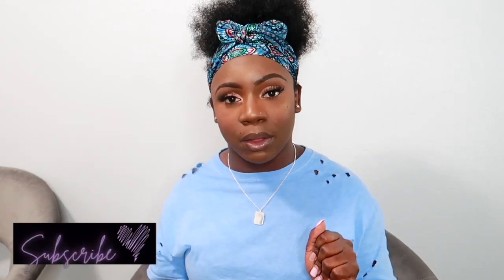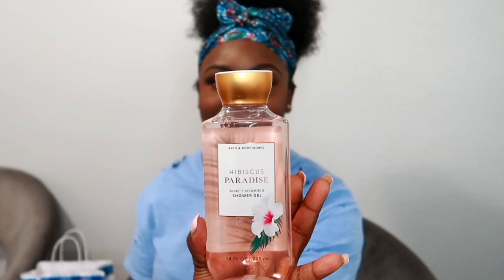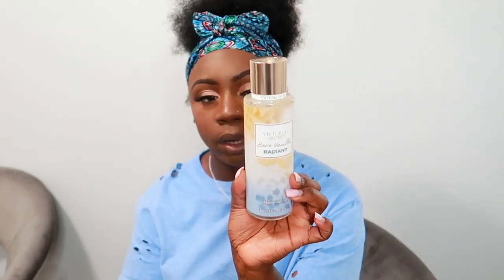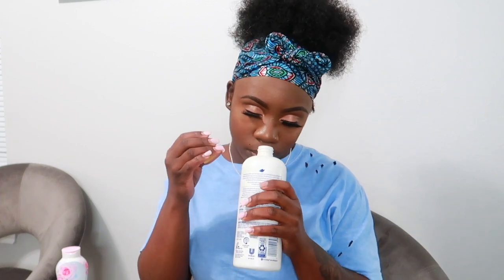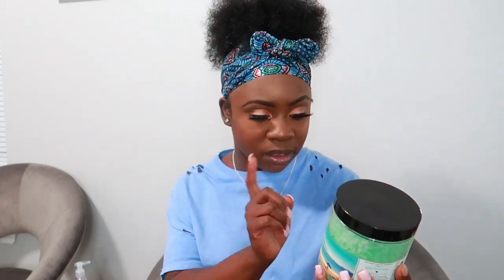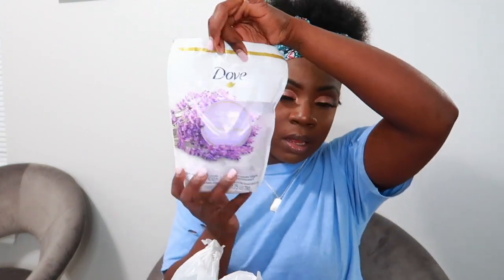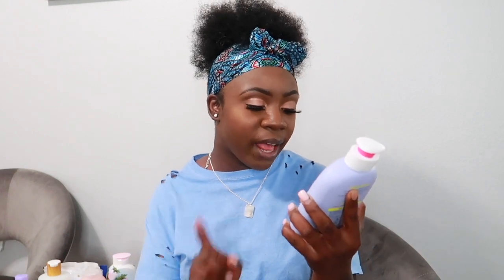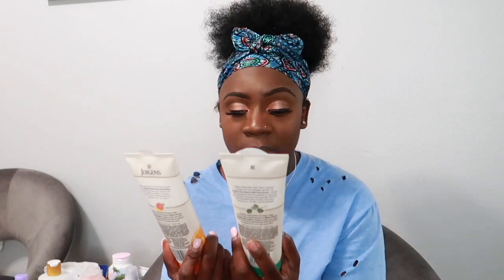HUGE HYGIENE HAUL | Target, Walmart, BBW, Victoria's Secret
Hey Fam! In Today’s Video! I wanted to bring you guys a different type of haul. I decided to film this huge hygiene haul, after purchasing hygiene products since I didn’t have much of anything! I bought things that I have used before and bought a lot of new goodies to try! I had to stop by my two faves, Bath and Body Works and Victoria’s Secret. I also went to Family dollar, WalMart, and Target to get some other hygiene products.

SOCIAL MEDIA ⬇️
👉Follow My Business Page IG: LXVEBEAUTY_
👉SC: TRISHA_LOVEE

MUSIC
Song: LÖVI - Pretty

Song in Video: Music by SouthStreet24-Media

FILMING EQUIPMENT
Camera: Canon G7X Mark II
IMOVIE